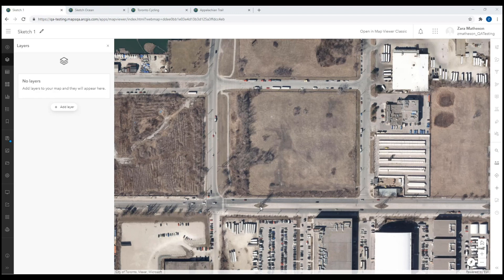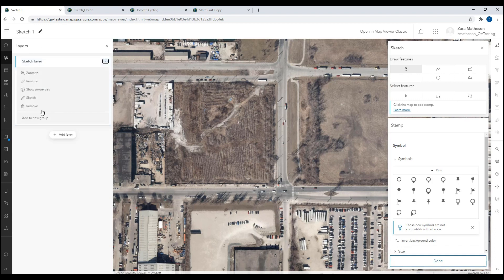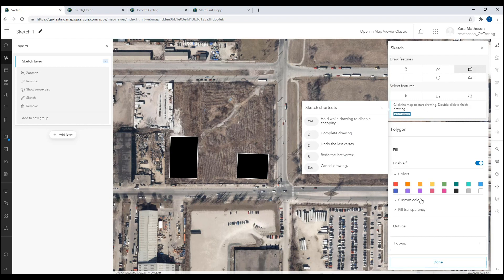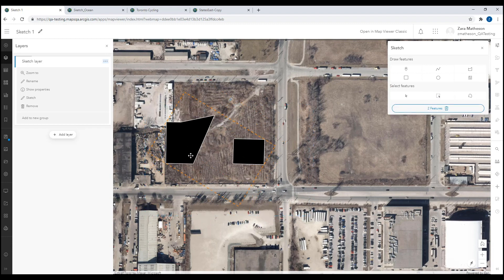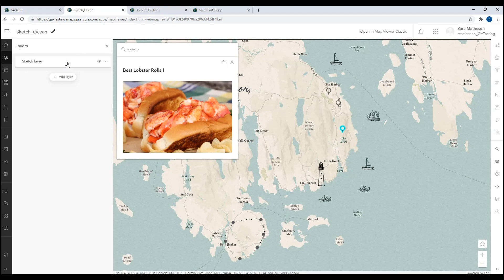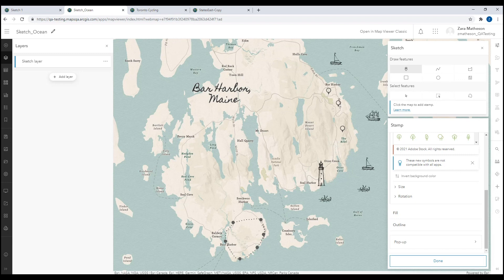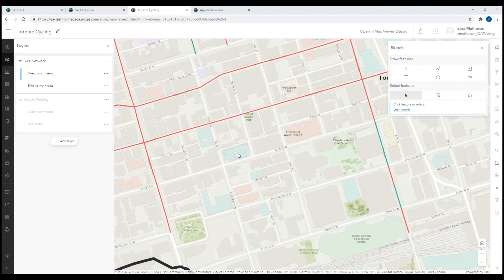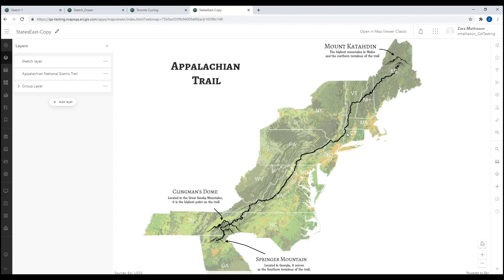Introducing Sketch in the New Map Viewer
With the latest update to the new Map Viewer (formerly known as Map Viewer Beta), you can now add new features to your map by creating a sketch layer.  Use sketch layers to create entirely new maps or use them to annotate your existing maps and data.